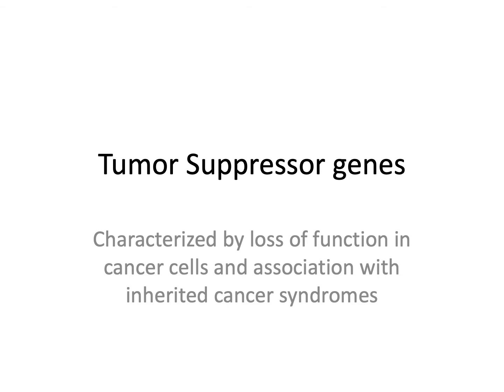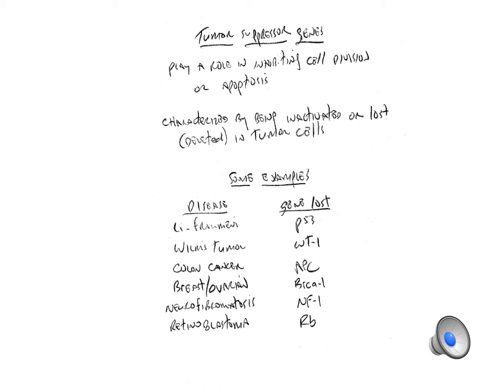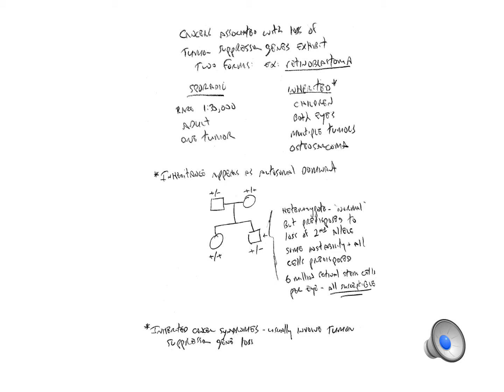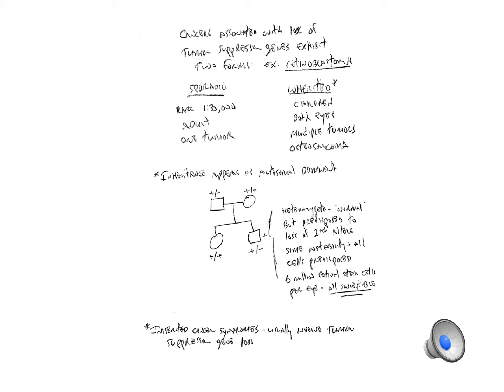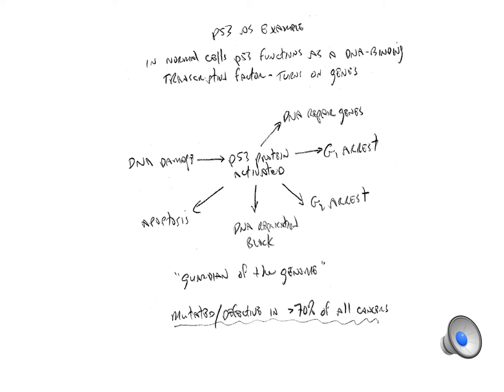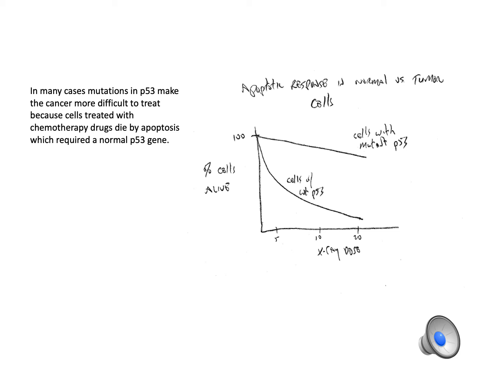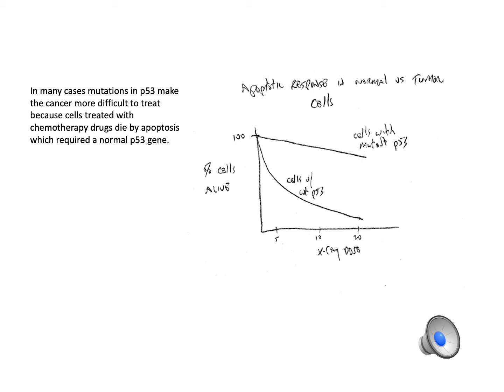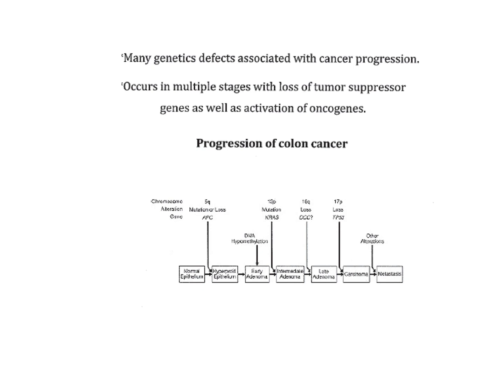Tumor suppressor genes